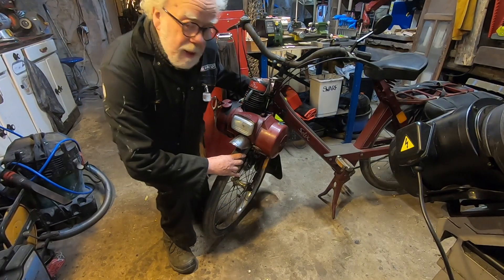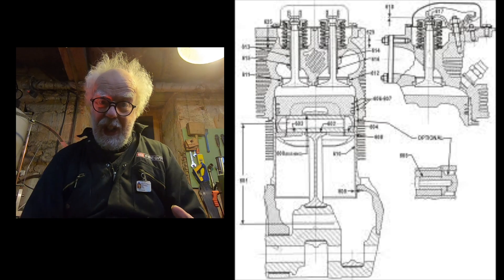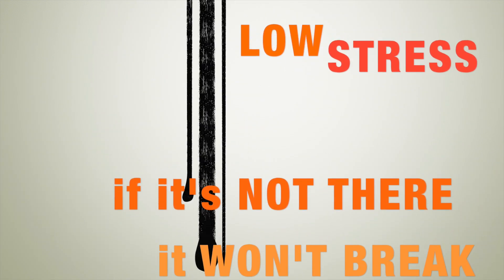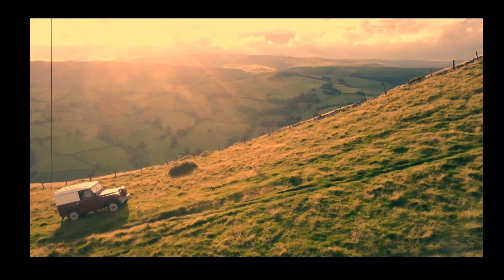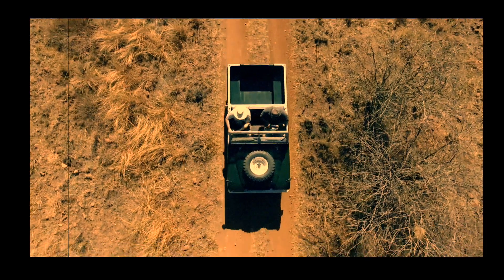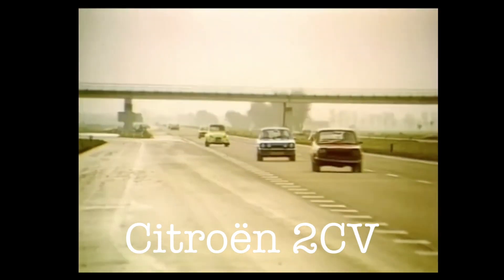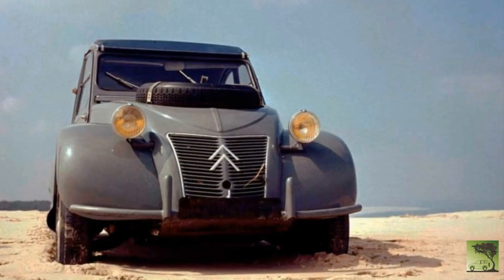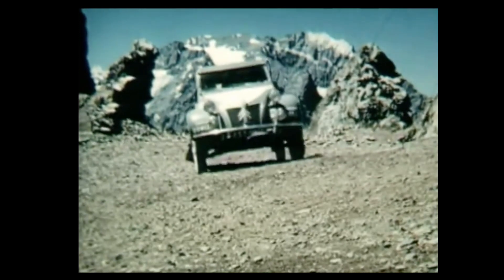Best Engines - Prof Simon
Best engines.  What are the best engines in the world. The Landcover series 2 petrol or gas engine and the Citroen 2CV are amazing. Prof Simon investigates.

Help me make more films. YouTube payments don't work.